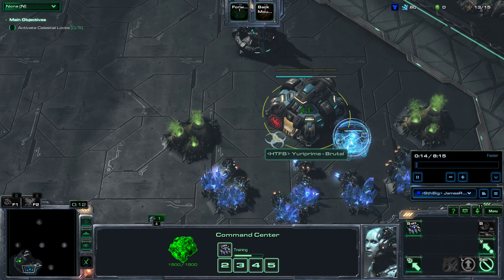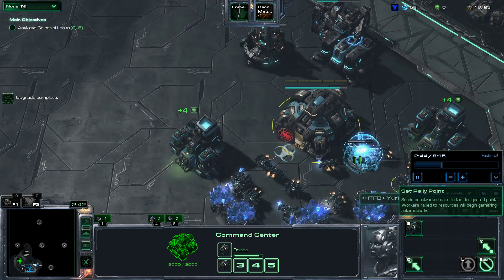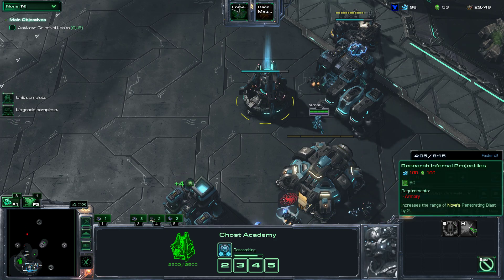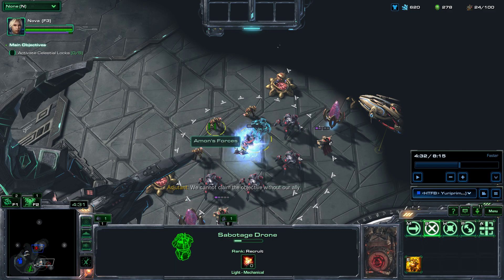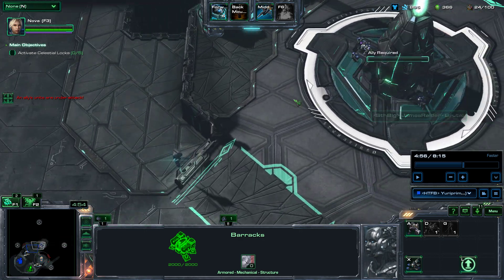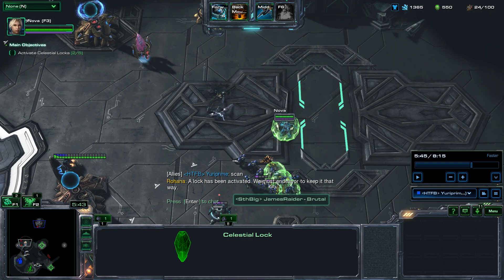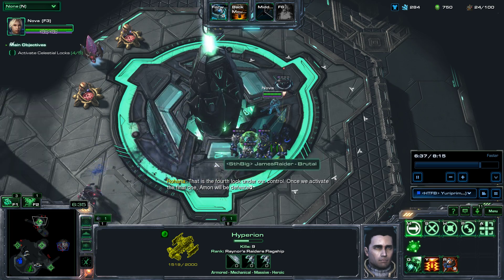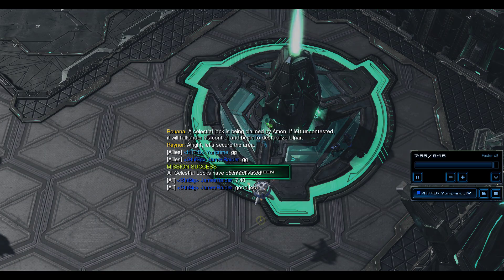[Guide] Lock & Load (Brutal) - 7:40 - Starcraft 2 Co-op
The old 4minute cheese with Raynor and Artanis does not work anymore. Hybrids are now aggroed towards your units if you try to capture a lock.